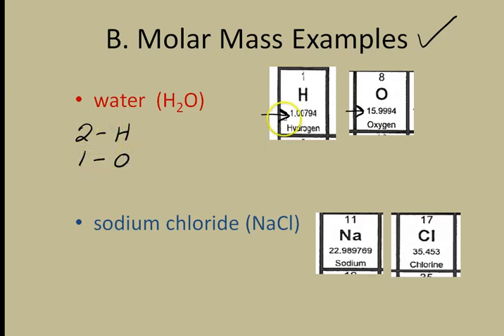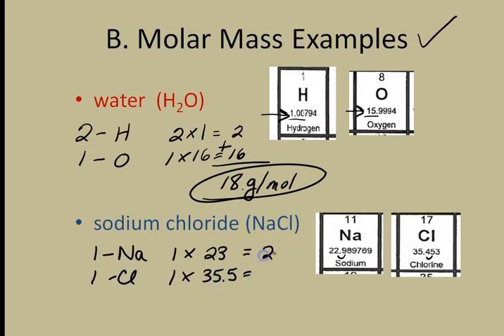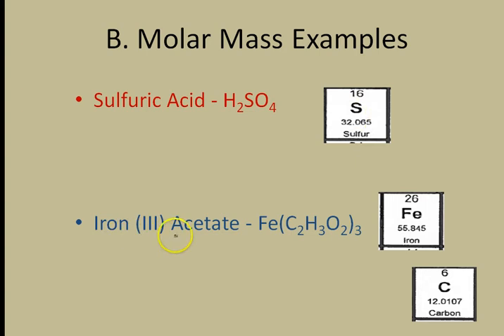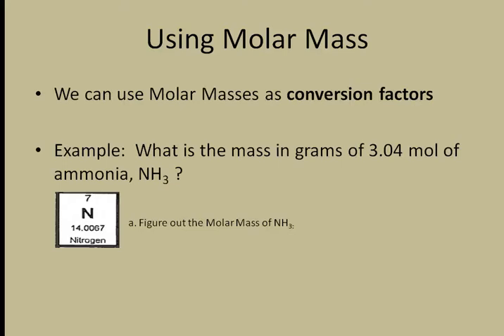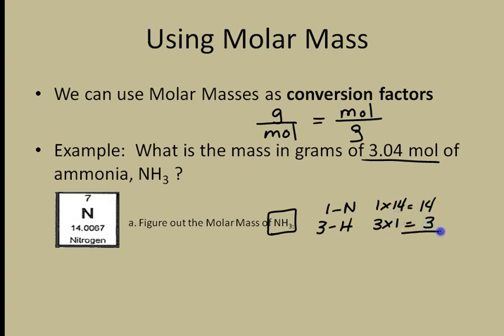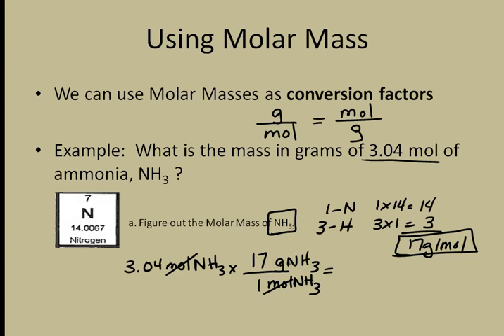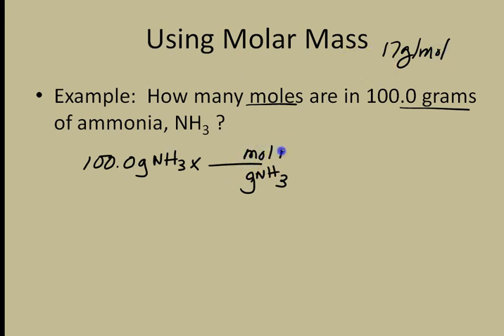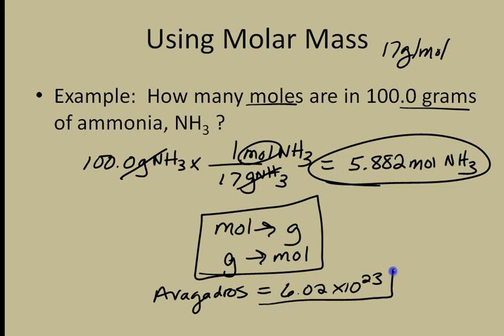Honors Chem - Moles and Molar Mass - Unit 3 Video 4 (Mrs. Ewald)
Calculating molar mass (molecular weight) from the periodic table. Defining what a mole is (in chemistry!). Converting between grams and moles using the molar mass.